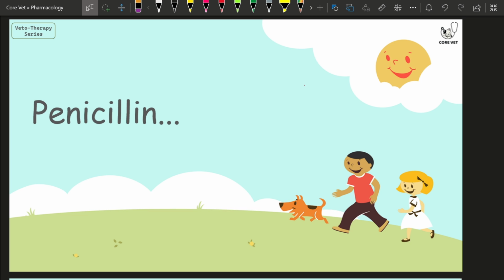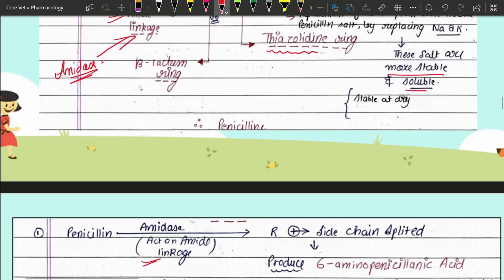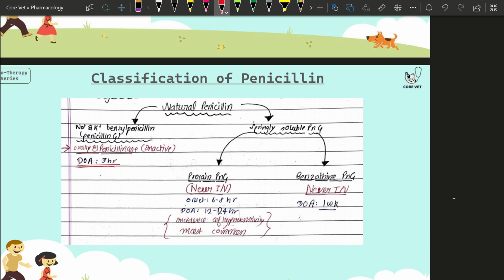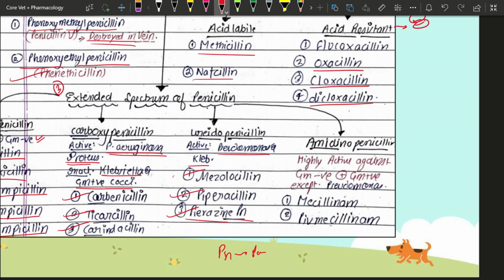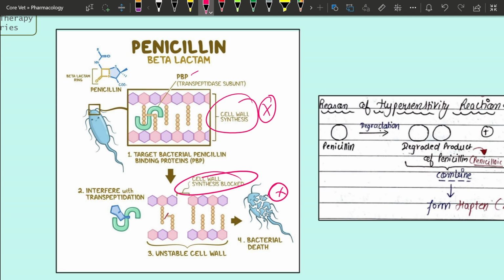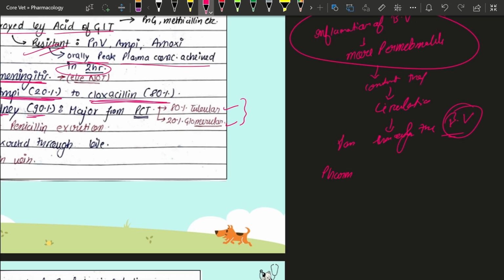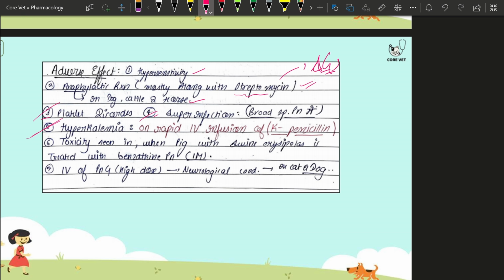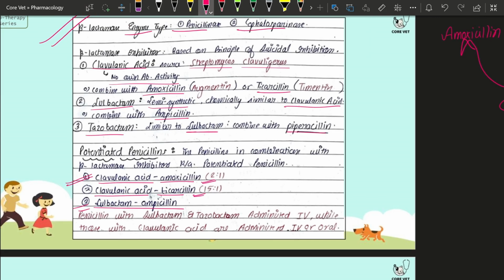L-4 Penicillin | Chemotherapy | Pharmacology and Toxicology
This Video contain description about the Penicillin from Beta-Lactam class of Drugs.
Thanks